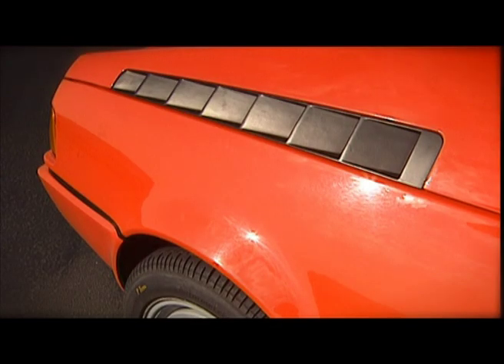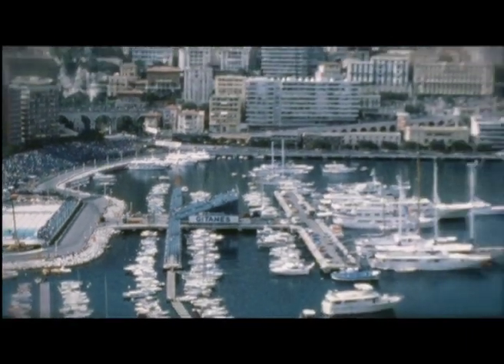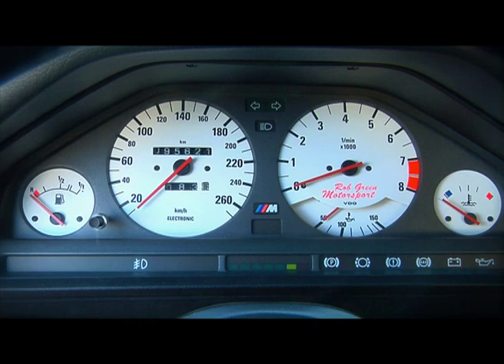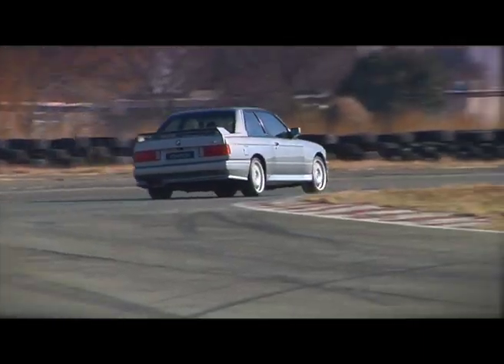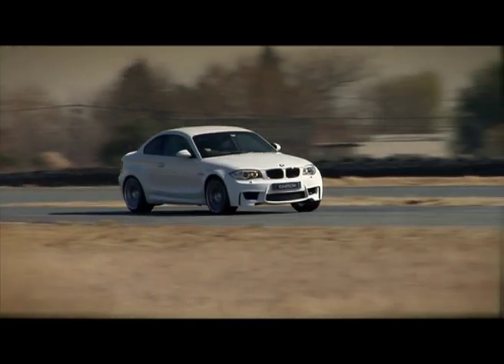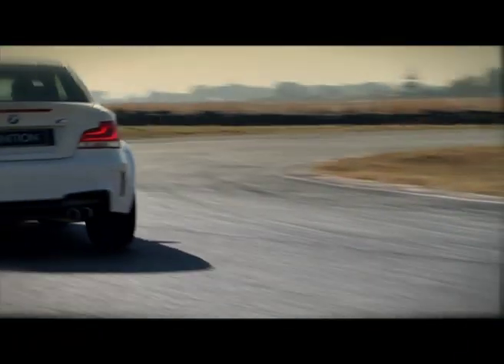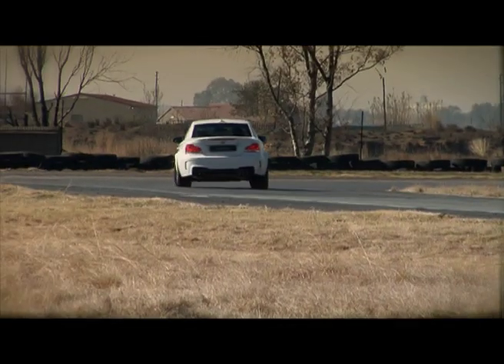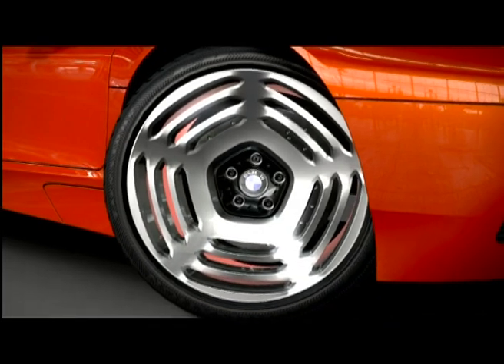BMW 1M Coupé